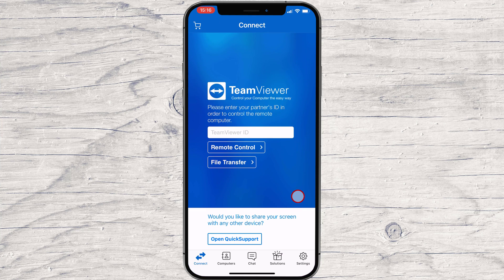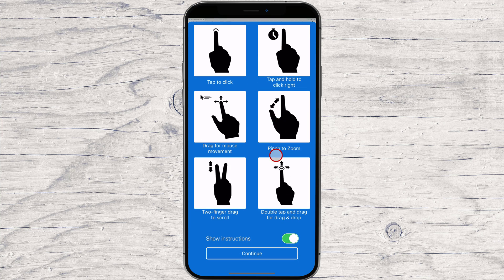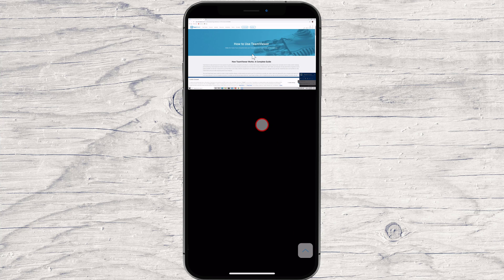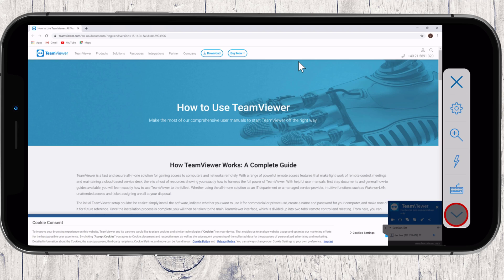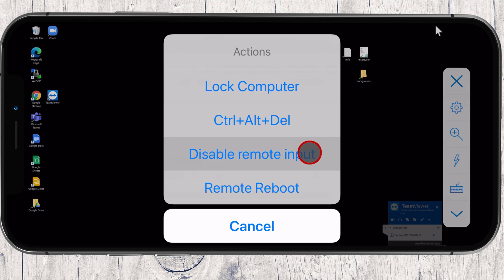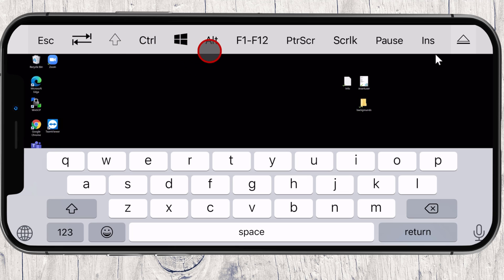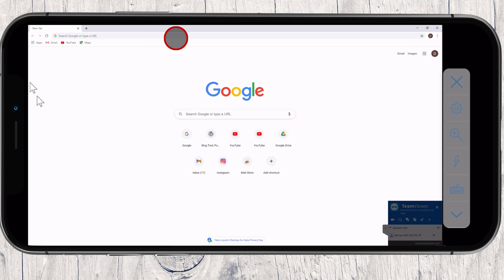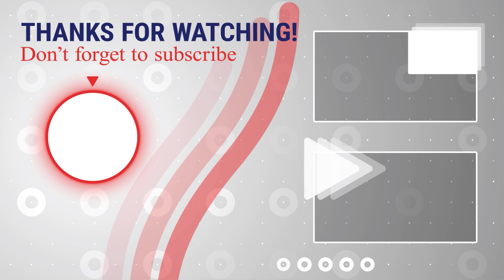How to Connect With iPhone to PC With Teamviewer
In this video, we're going to show you how to connect your iPhone to your computer with Teamviewer.

Teamviewer is a great way to connect your iPhone to your computer, so you can transfer files, access your iPhone's settings, and more. This is a quick and easy guide that will show you how to connect your iPhone to your computer with Teamviewer.

Learn more about How to Connect With iPhone to PC With Teamviewer.